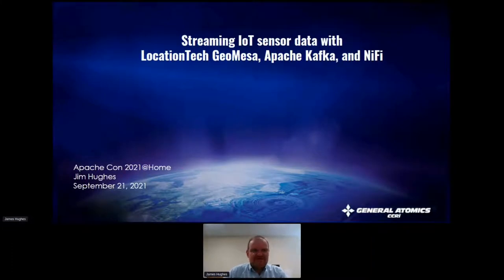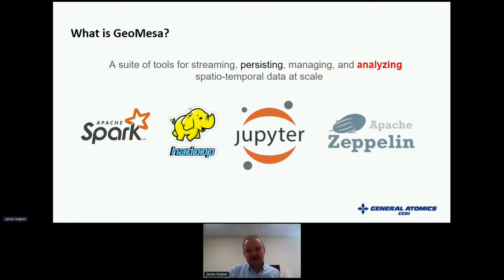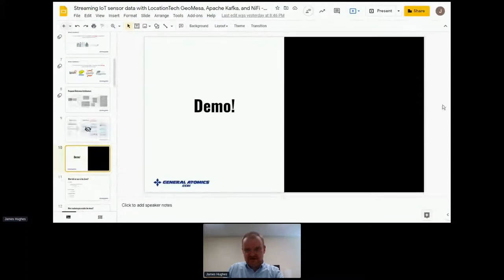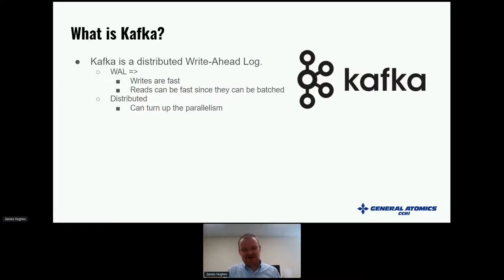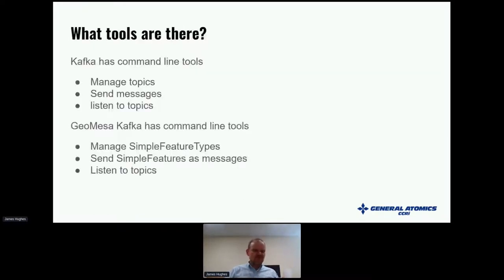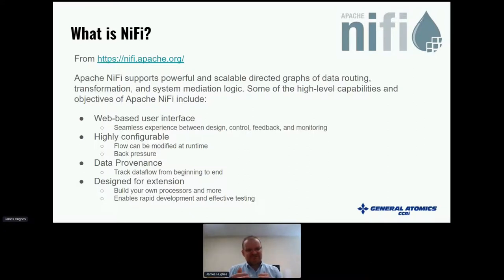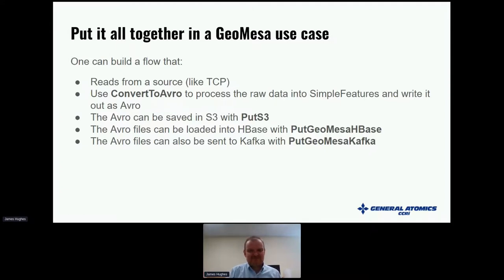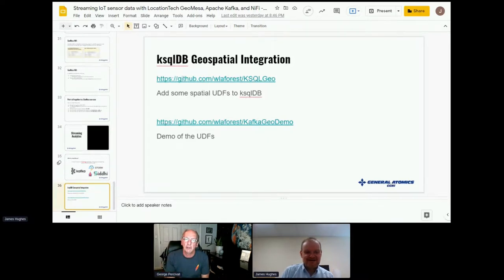Streaming Geospatial Vector Data with Apache Projects - Jim Hughes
Thank you to all of of our ApacheCon@Home 2021 sponsors, including:

STRATEGIC
Google

PLATINUM
Apple
Huawei
Instaclustr
Tencent Cloud

GOLD
Aiven OY
AWS
Baidu
Cerner
Didi Chuxing
Dremio
Fiter
Gradle
Red Hat
Replicated Streaming Geospatial Vector Data with Apache Projects - Jim Hughes

As IoT-based use cases increase, so has the need to create real-time geospatial views of the data generated. In this talk, we will describe how Apache Kafka and Apache NiFi can be leveraged to enable spatial data streaming and data management.

The first part of the talk will dive into the details of indexing observation data for entities moving through space and time. Examples will show how a web-tier can be polled to show a live picture of multiple moving entities.

The second part of the talk will focus on using NiFi to route data through an enterprise. Apache NiFi provides a visual programming interface to create, represent, and monitor data flows. The GeoMesa-NiFi project provides Processors which allow for handling spatial data with GeoMesa and GeoTools DataStores.